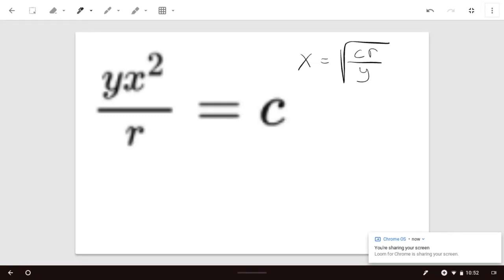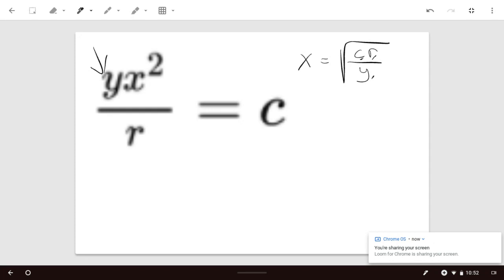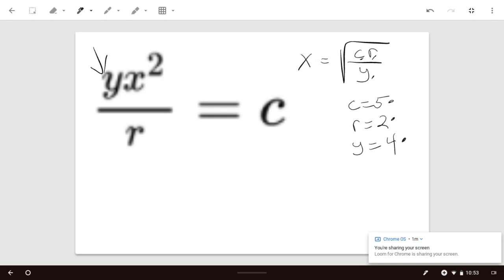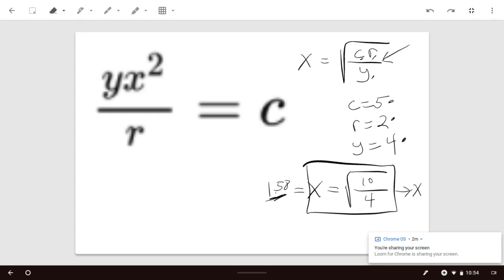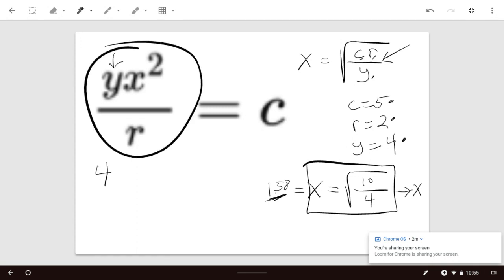Literal equations checking answer 3